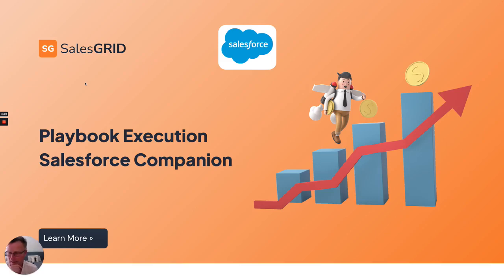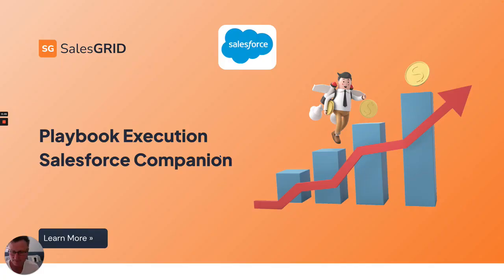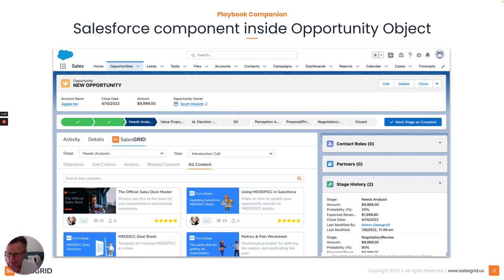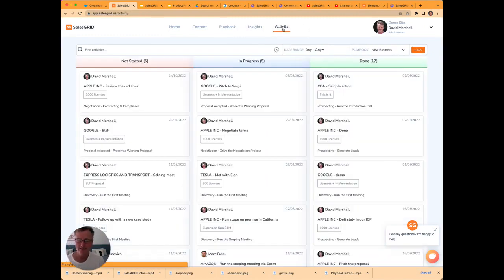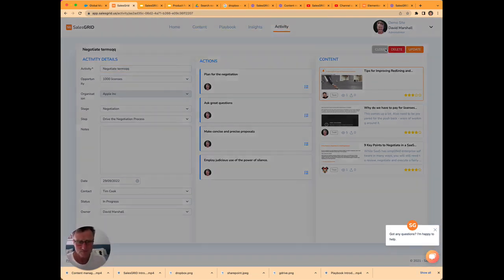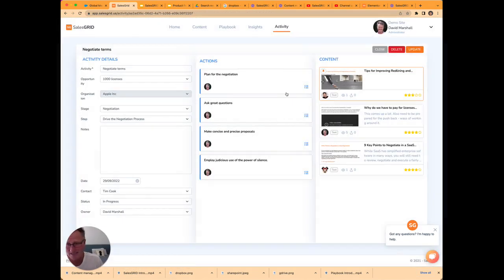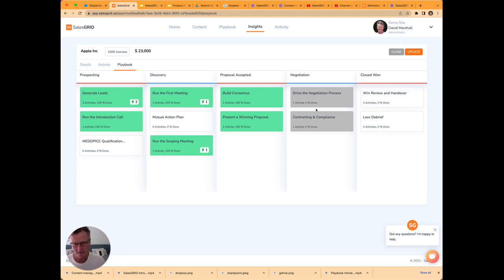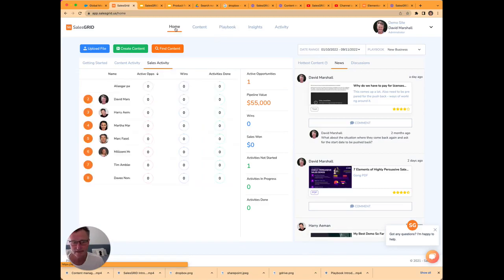Playbook companion and execution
»»» Hook

»»» Description

👩‍💼 LinkedIn » @SalesGRID-US

Sales Enablement Software
SalesGRID captures all your best sales content, tactics and power moves into a collaborative, easy-to-use app for your sales & marketing team.